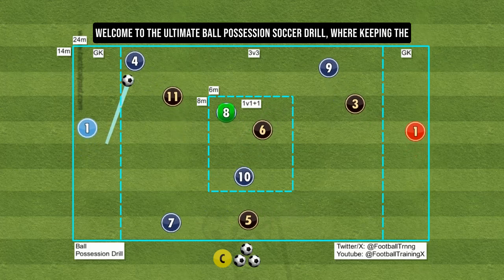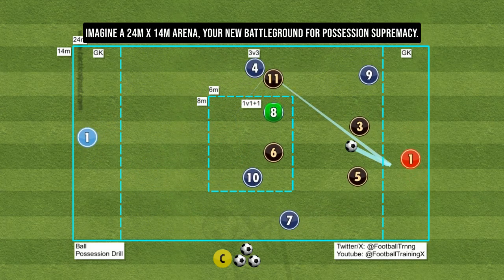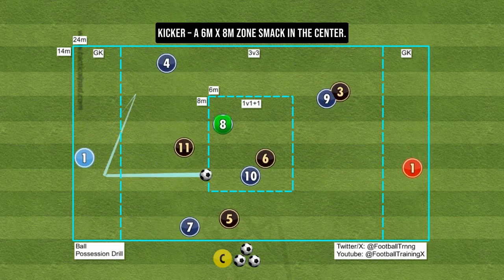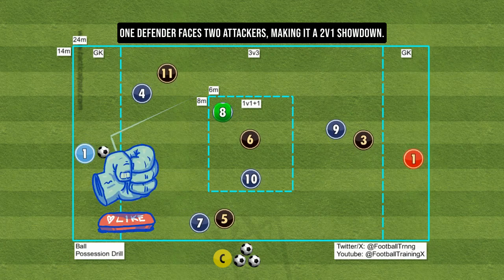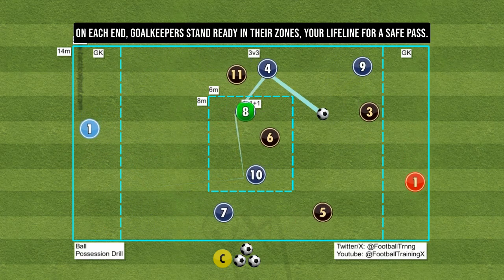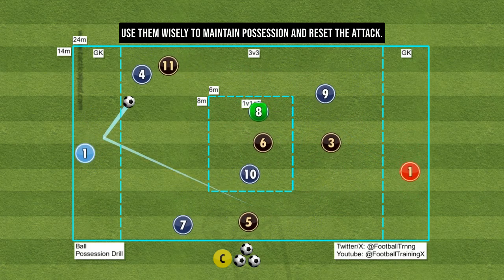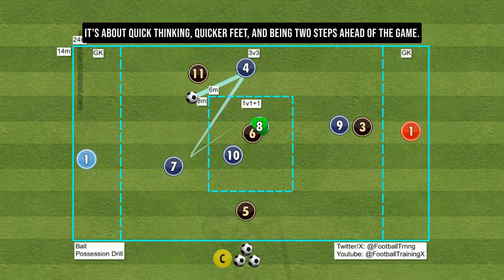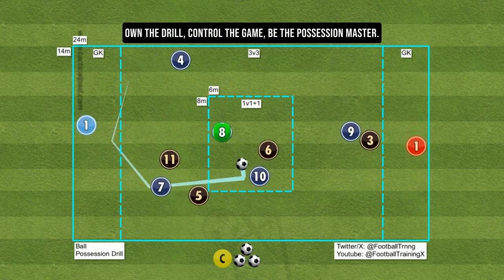Possession Game Football | Ball Possession Soccer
Boost your team's play with Possession Game Football and Ball Possession Soccer Drills.

Coaches Gear We Use

Magnetic Tactic Board
Coaches Notebook
Ball Pump
Ball Carry Bag
Stop Watch